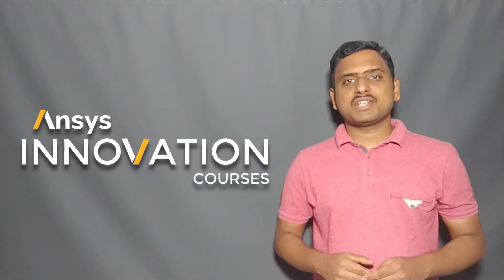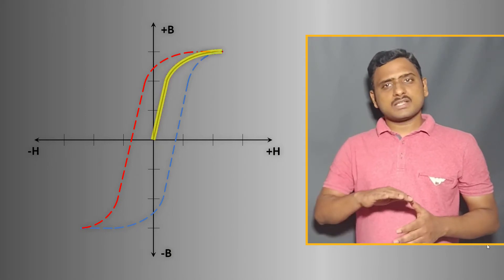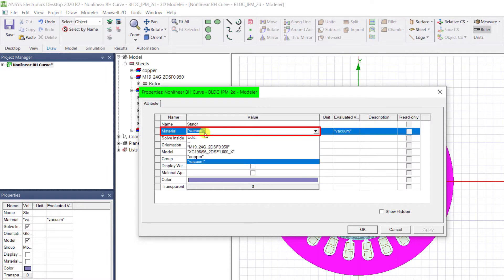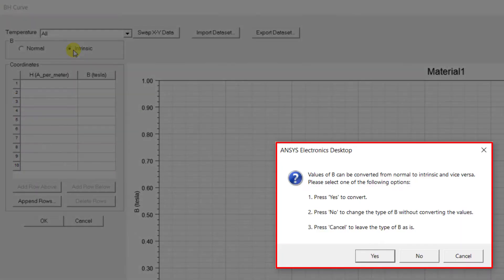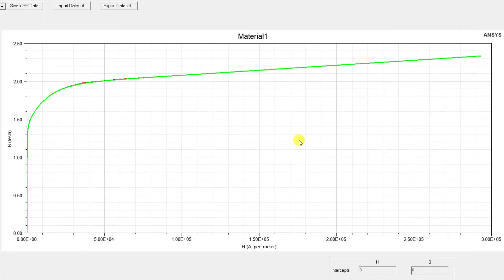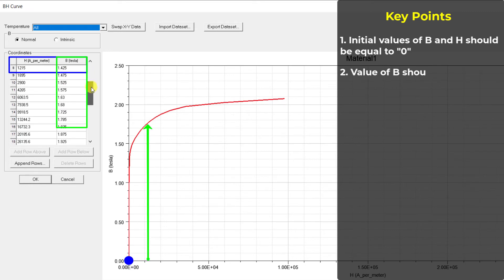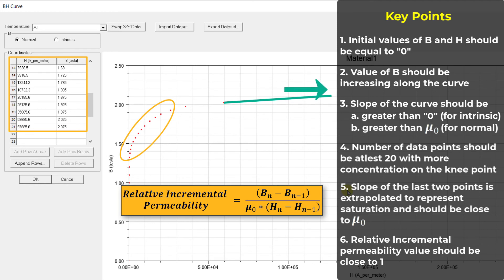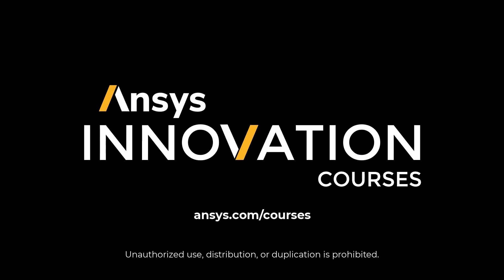Defining a Nonlinear BH Curve Using Ansys Maxwell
This video explains how to define a nonlinear BH curve in Ansys Maxwell as well as introduces when and why a nonlinear BH curve need to be defined. You will also learn how to import BH data into the material definition window and how to add temperature dependent BH curve data for various temperatures. This video also emphasizes on the key points to remember while defining the nonlinear BH curve. For free courses offered through Ansys Innovation Courses